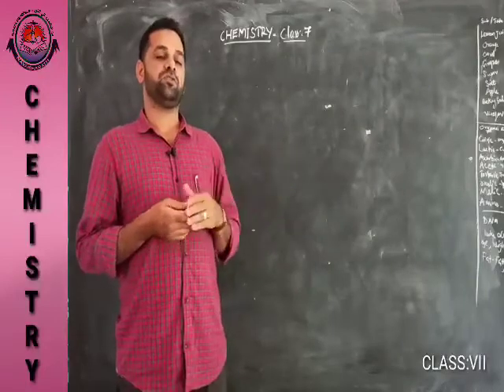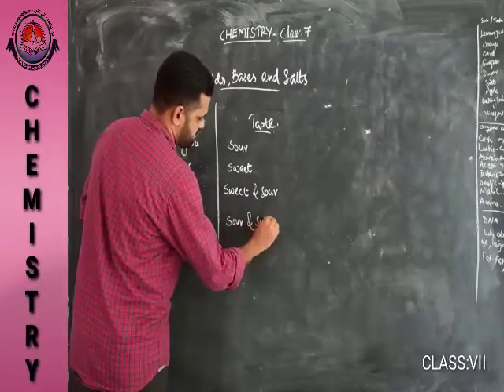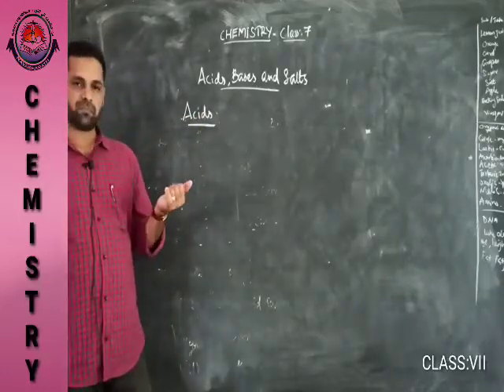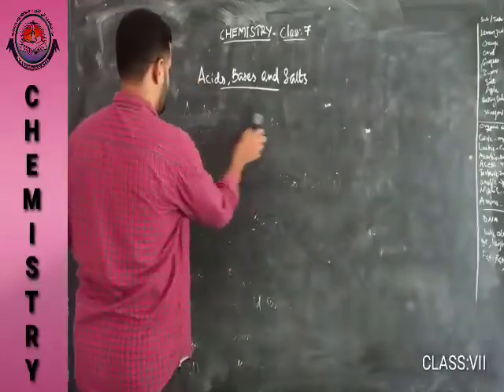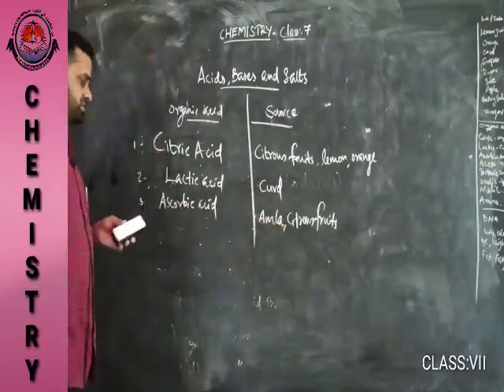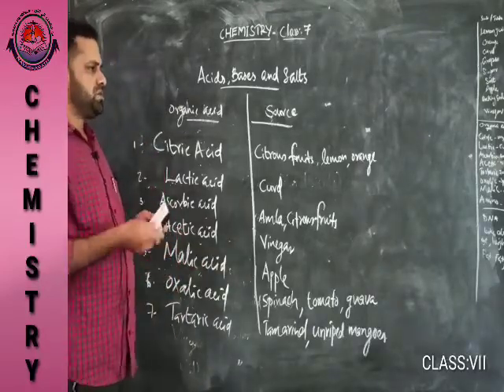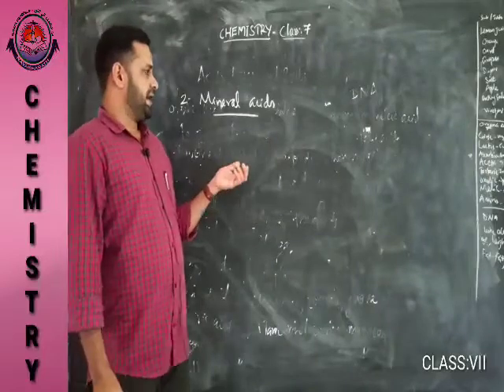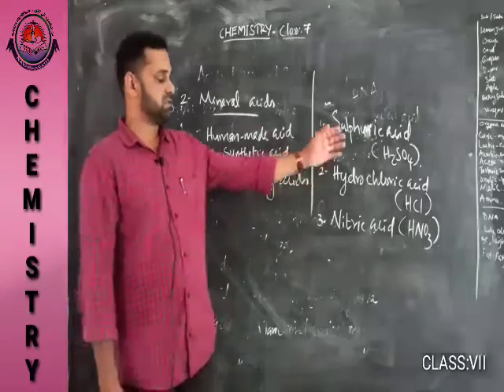Class VII Chemistry - July 10